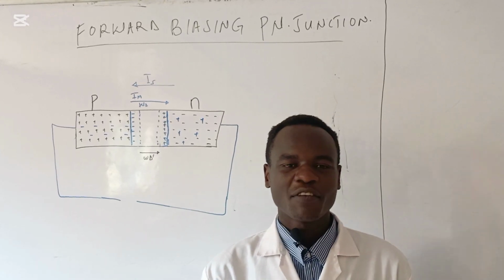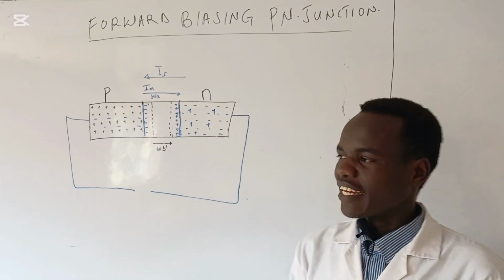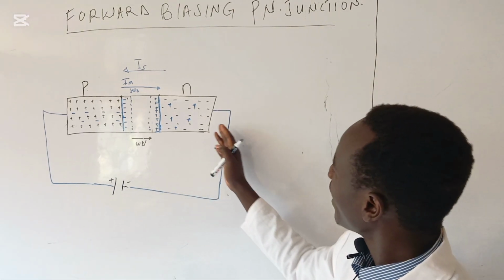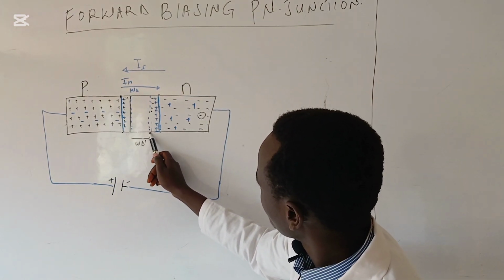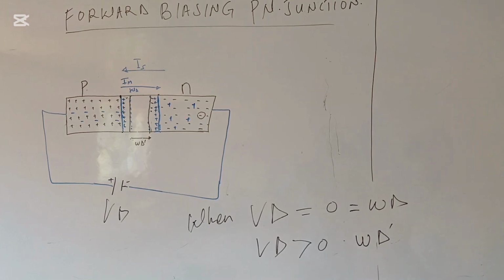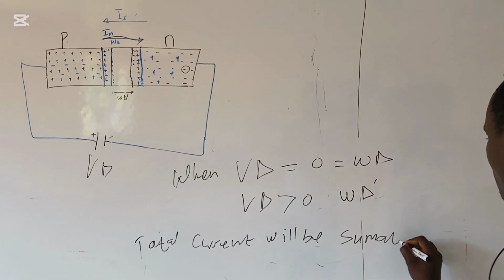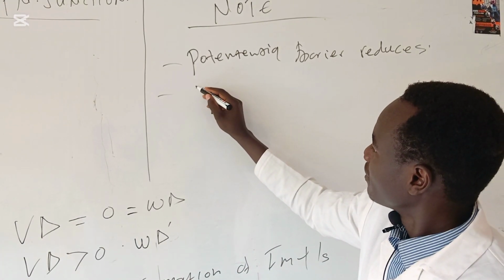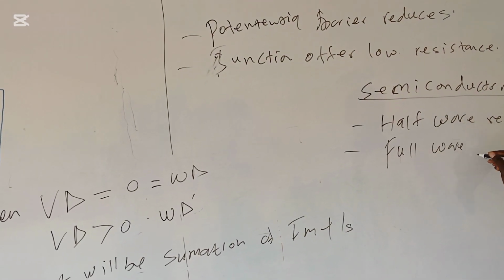FORWARD BIASING. episode 4